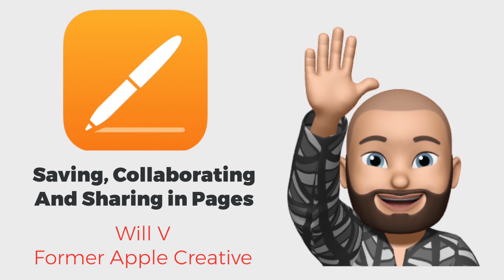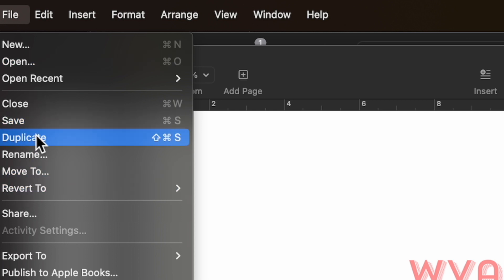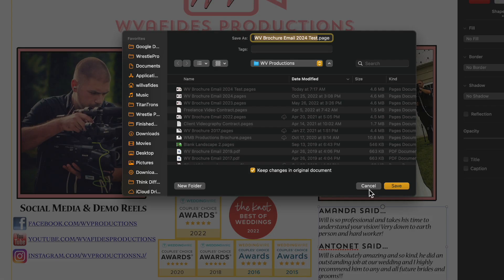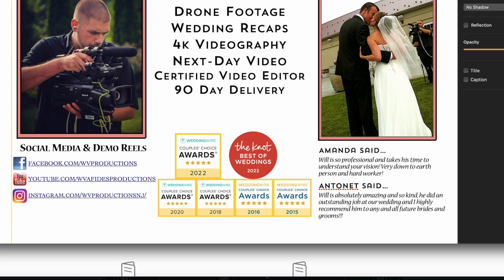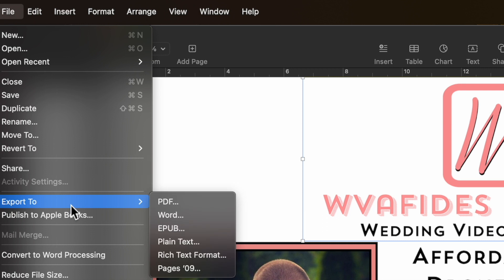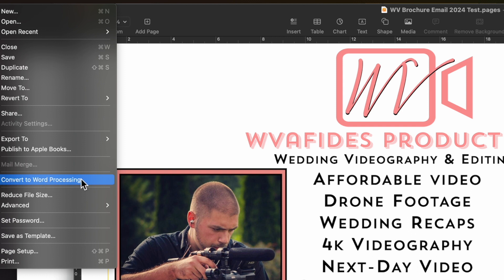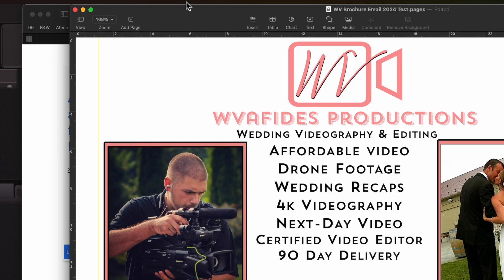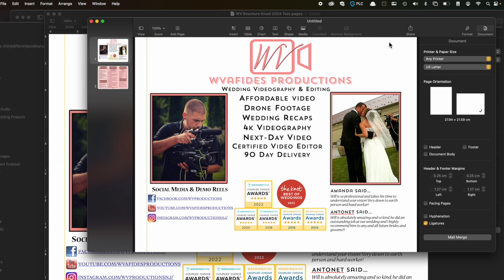How To: Save, Collaborate and Share your Documents in Apple Pages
Today we explore the File section in the Menu bar. Going over Save As, Duplicate, Share, and more.